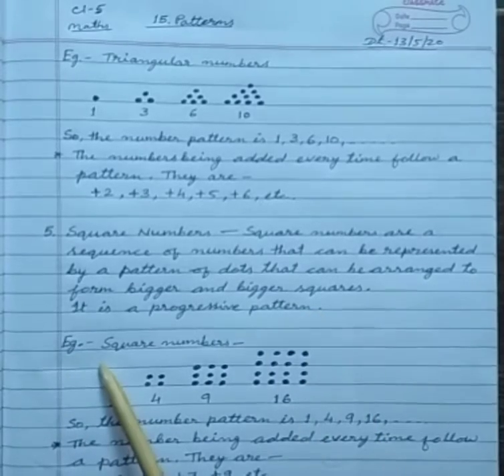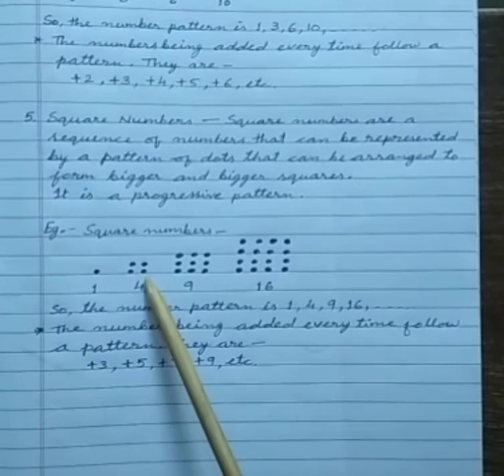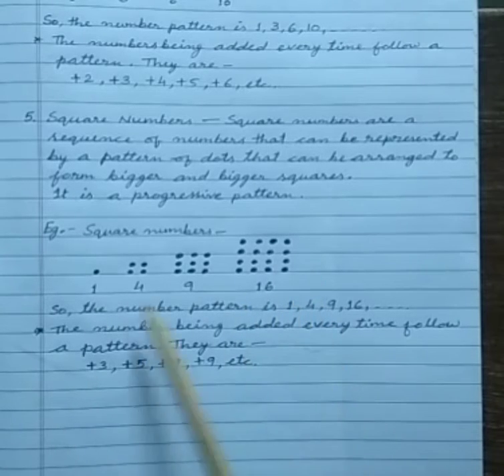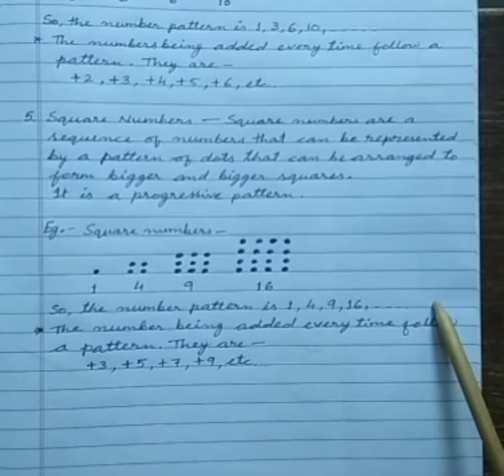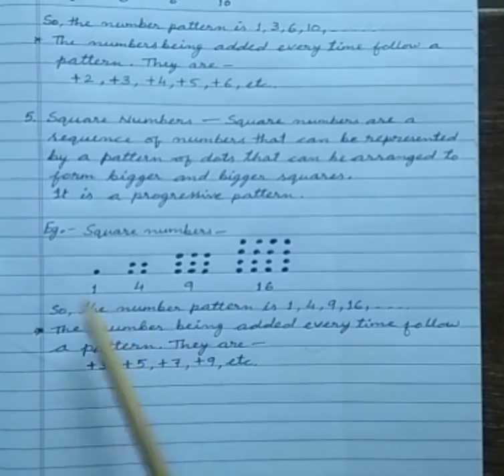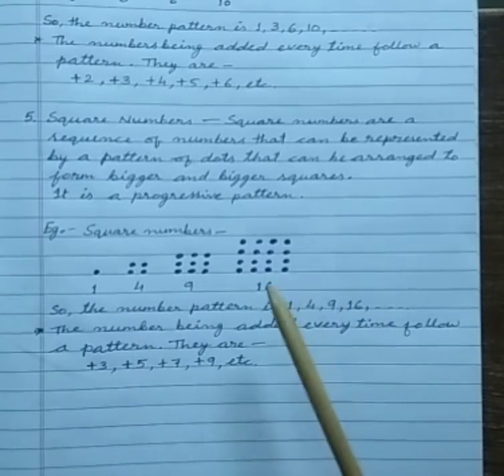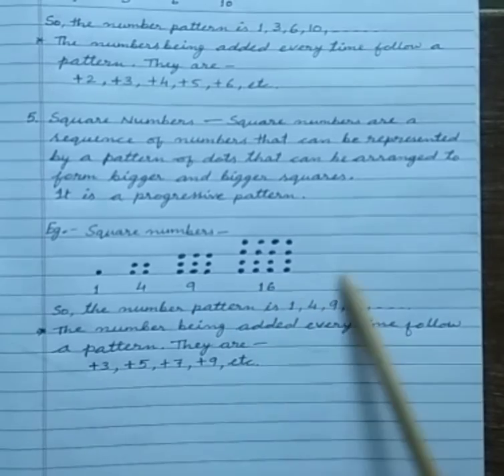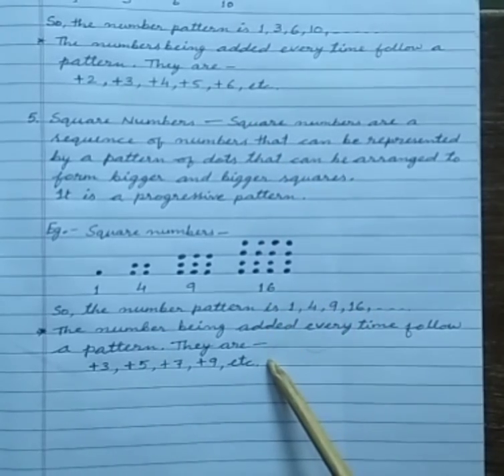Erudite 13 May Cls 5 Maths by Rajendra Sir